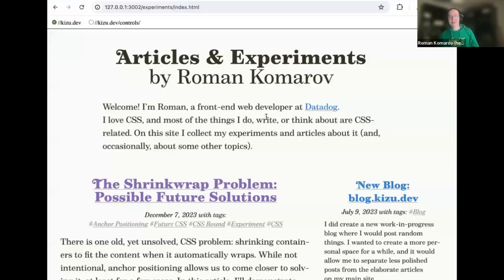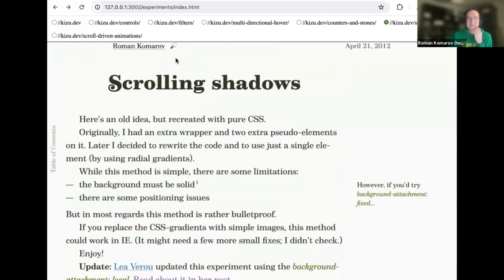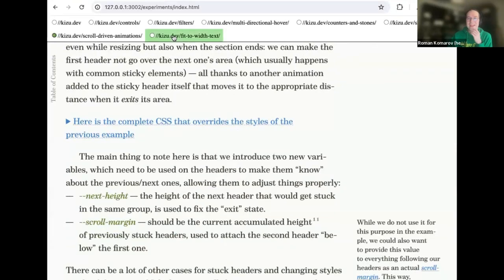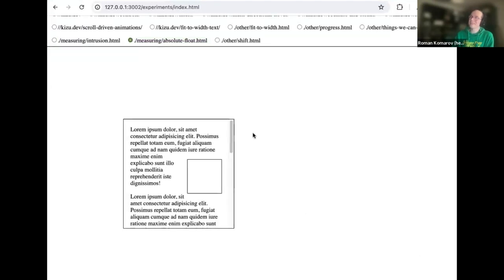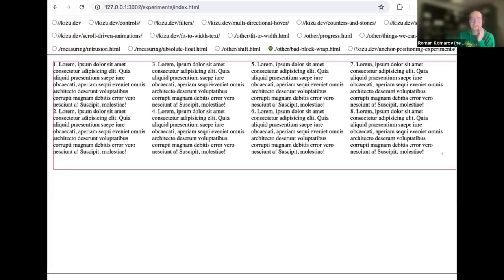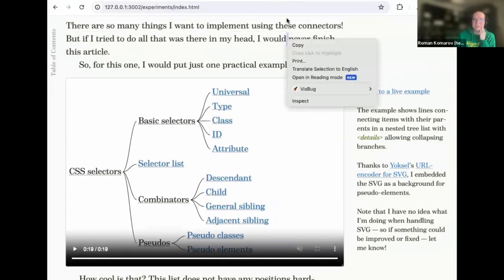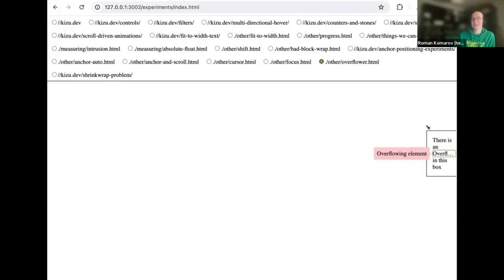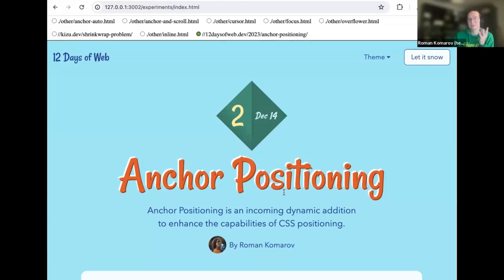Roma Komarov – A Peek Into the CSS Lab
What happens when different CSS properties collide? There are multiple ways to find out! But the best way is to experiment and see what happens.

In this talk, Roma will walk you through some of his published and some not yet seen experiments with CSS, and describe the thought process behind them.

If you love CSS, have a look at the CSS Café - Online Meetup:

+++ About Roma Komarov +++

Roma is a front-end web developer at Datadog datadoghq.com based in Paris. He loves CSS, and most of the things he does, writes, or thinks about are CSS-related. he collects his experiments and articles about it.

Sometimes he finds himself improving the ways he writes CSS: He's the author of  Hayaku , bemto-components , bemto for Pug.js , and used to maintain Stylus

// Follow 9elements for more digital content.